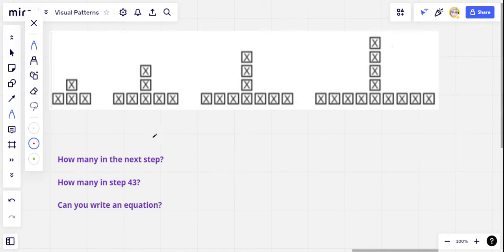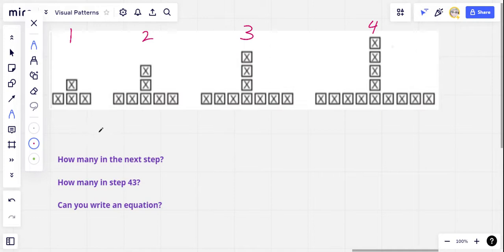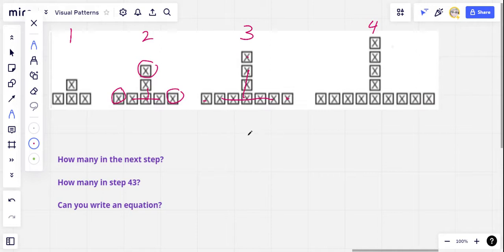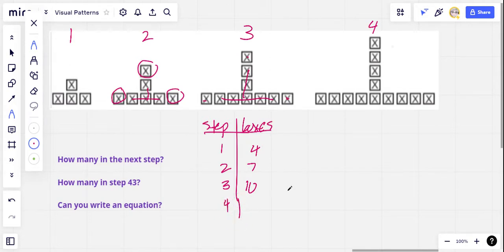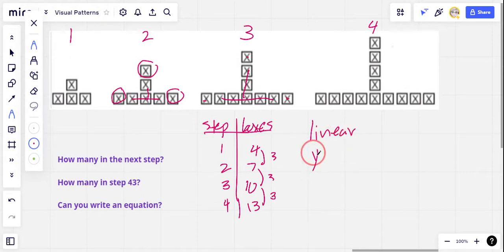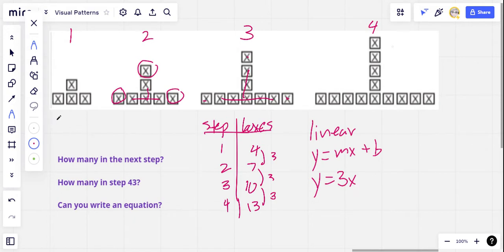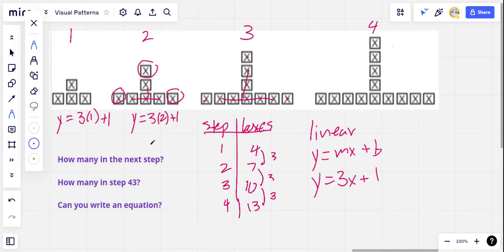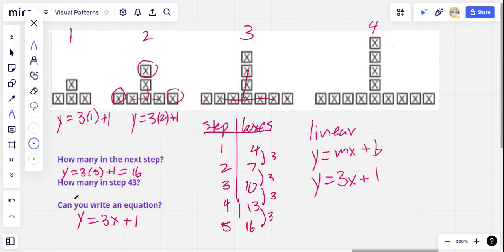Visual Pattern Challenge 10